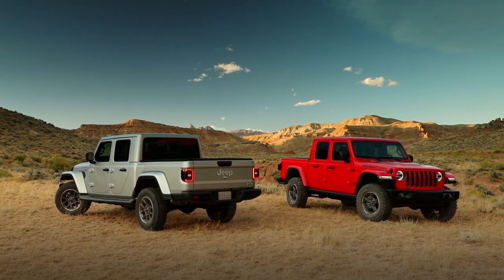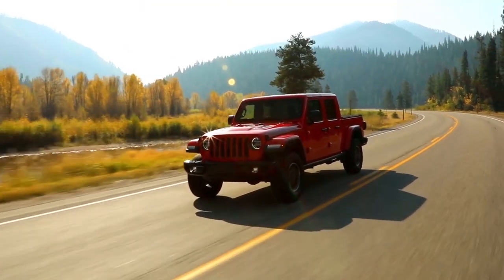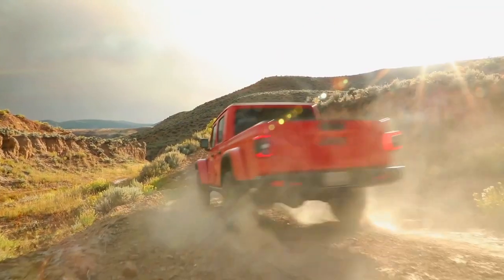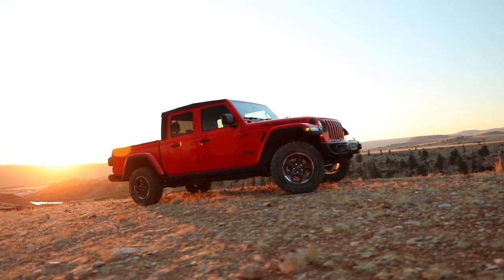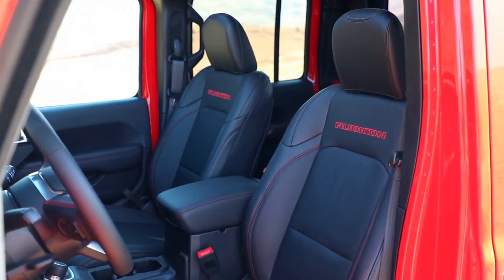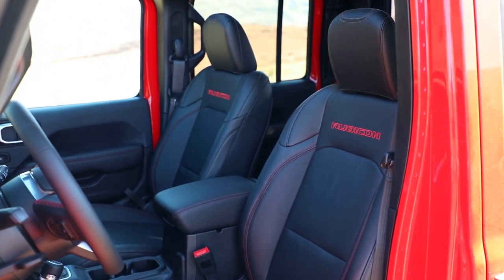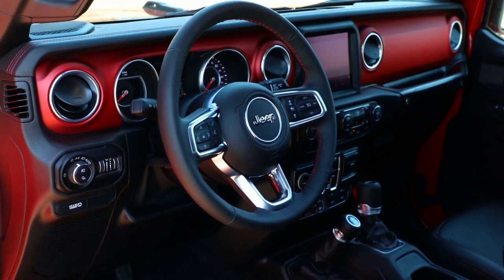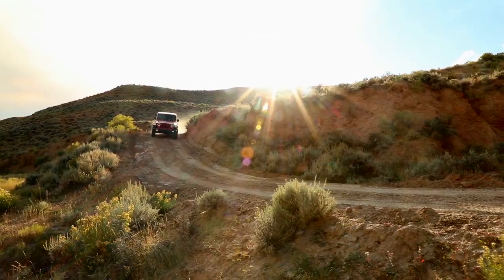New 2020 Jeep Gladiator Centralia IL | 2020 Jeep Gladiator sales Nashville IL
2020 Jeep Gladiator

Looking for a great car buying experience in the Centralia  IL area? Want a reliable Jeep? Come over to Monken CDJR near Nashville  IL. Our friendly staff is ready to help you drive away in the car that you deserve. Monken CDJR has one of the most extensive Jeep inventory and selection to fit your budget and needs.  Our staff is a group of dedicated and trained experts when it comes to new or used Jeep. Come visit us out today and see why Monken CDJR is the top Jeep dealership in the Centralia  IL area today!